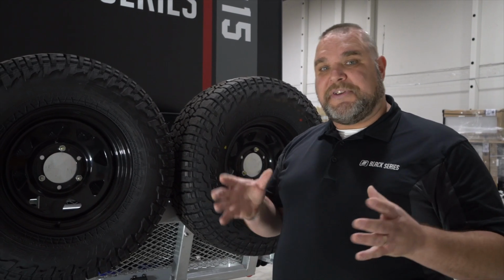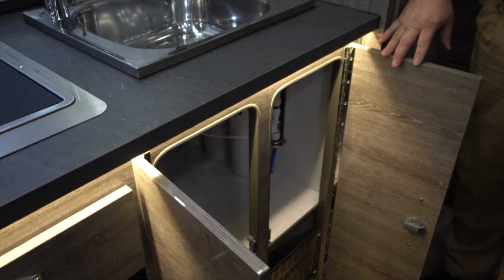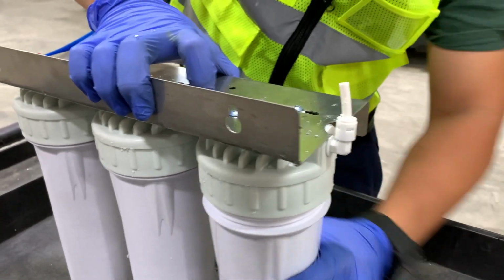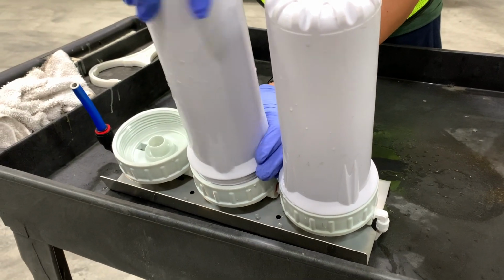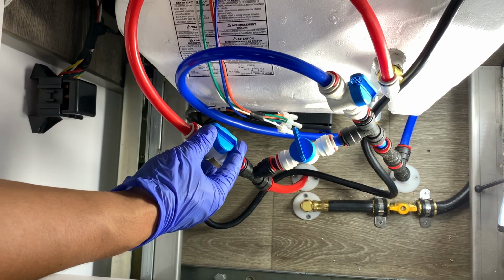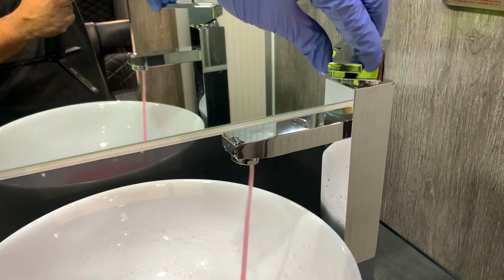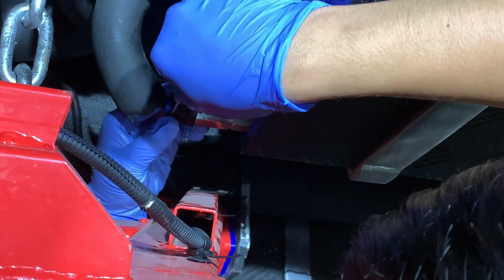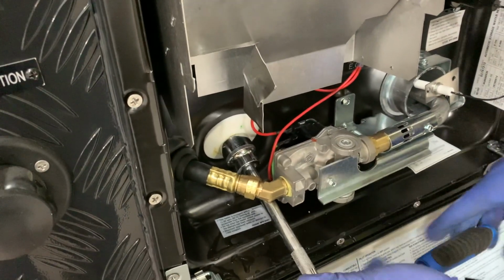Tis the season...to WINTERIZE your camper! Learn how to with Black Series Camper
With temperatures dropping we want to be sure you know how to take care or your Black Series Camper.

From Australia to the U.S. we believe in taking the road less traveled. At Black Series Camper, we manufacture a range of caravans and pop up tent campers that will help you reimagine your destination. With a rugged exterior, extreme suspension, and a luxury interior; you can take Black Series Campers to explore the most remote locations.